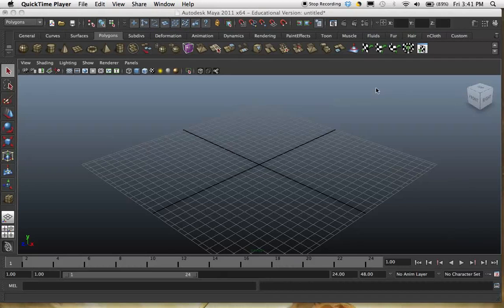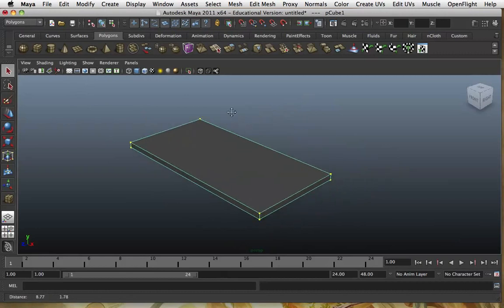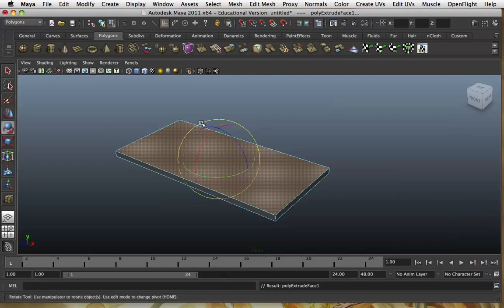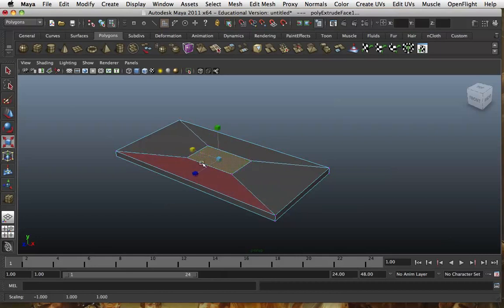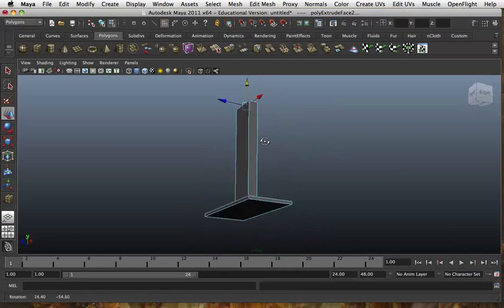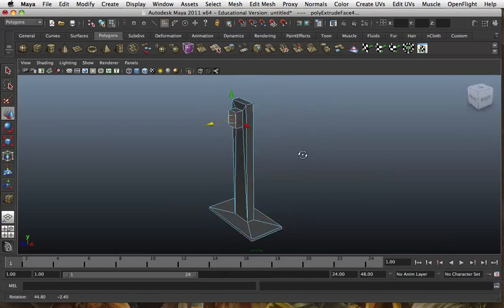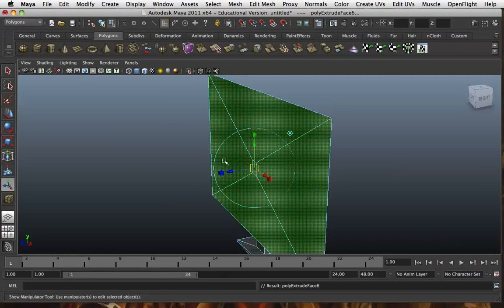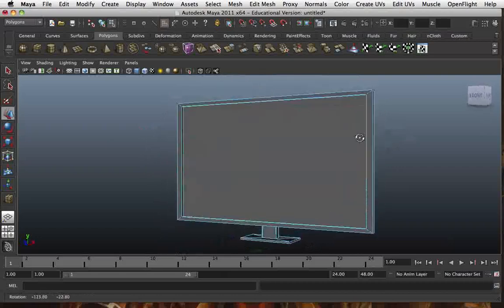Extrusion tool:making a TV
Using the extrusion tool to make a basic TV